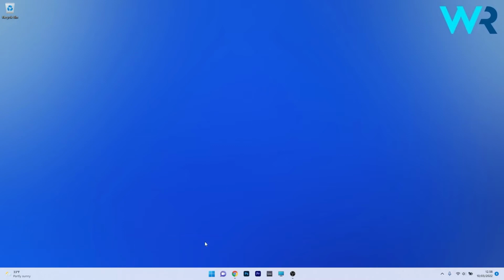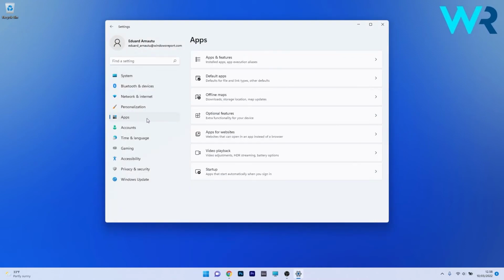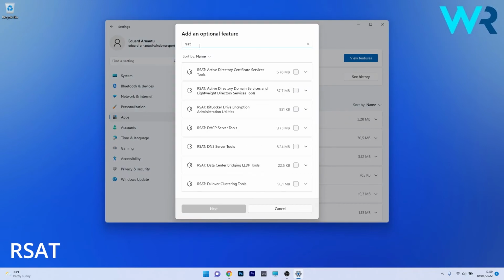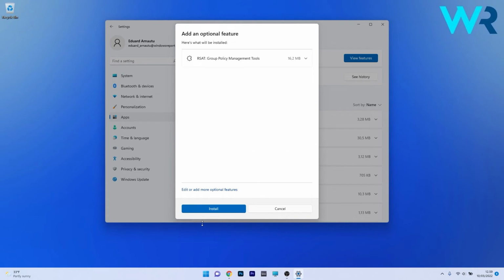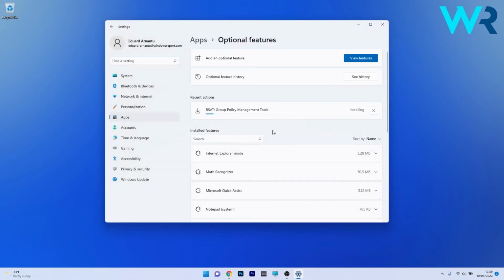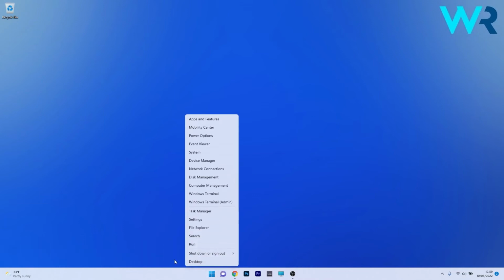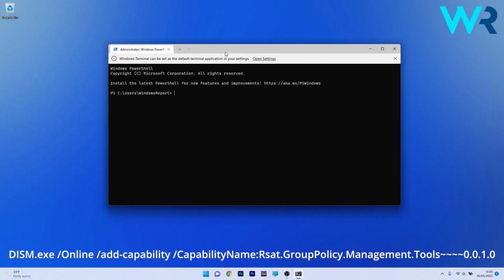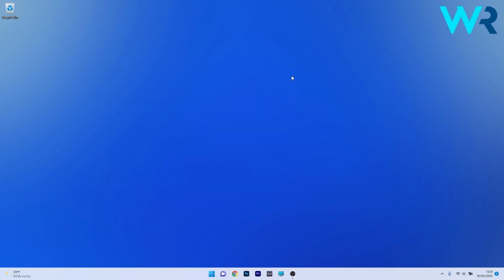How to install Group Policy Management Console on Windows 11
| ⚙️Try Fortect to fix and optimize your PC like a Pro

Group Policy Management Console on Windows 11 is a crucial tool for anyone who wants to get more out of their Windows 11 OS, so make sure to try out.

PowerShell Commandline:
DISM.exe /Online /add-capability /CapabilityName:Rsat.GroupPolicy.Management.Tools 0.0.1.0

0:00 - Intro
0:15 - Use Optional Features
1:00 - Use PowerShell as an Administrator